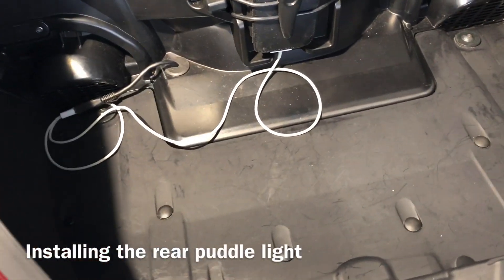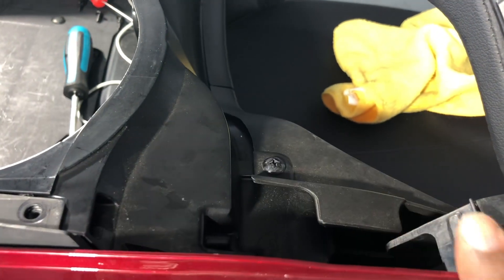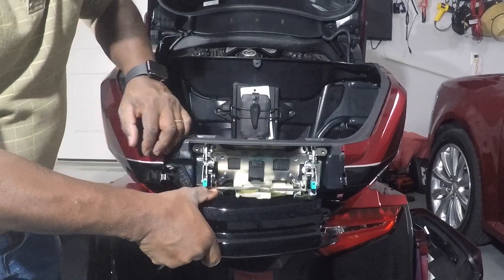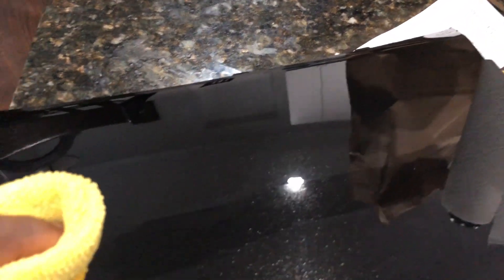Honda Goldwing Puddle Lights Enhancement for 2018+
FreddyBGOLDWINGing